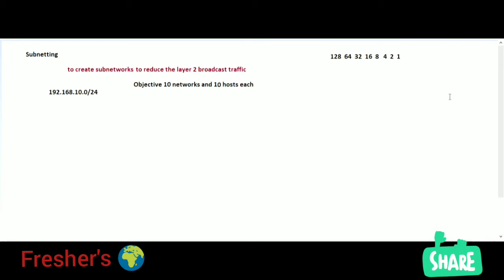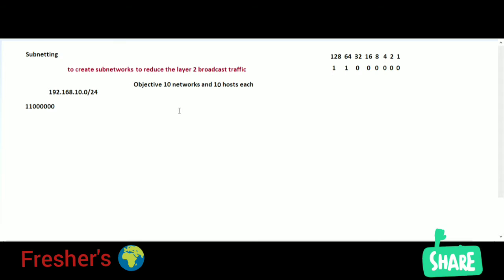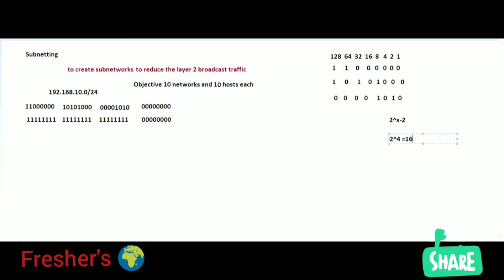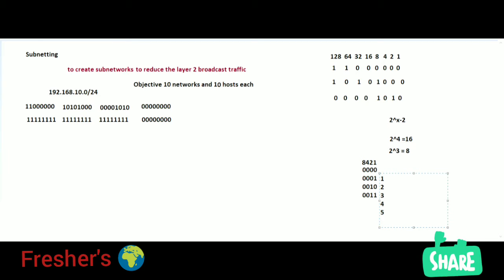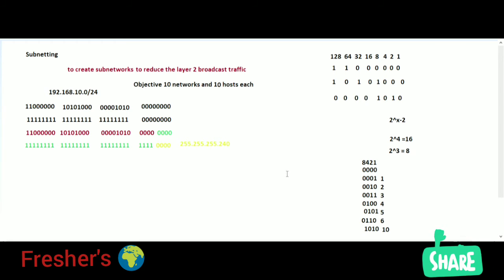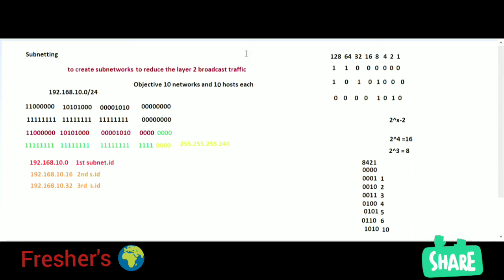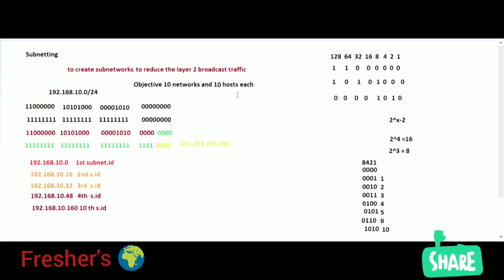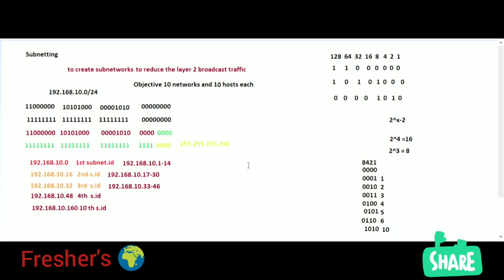SUBNETTING in Networking || How to create subnetworks in Networking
AND operation and Binary conversion

click the below link